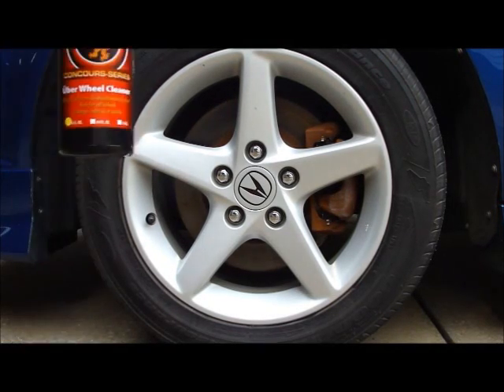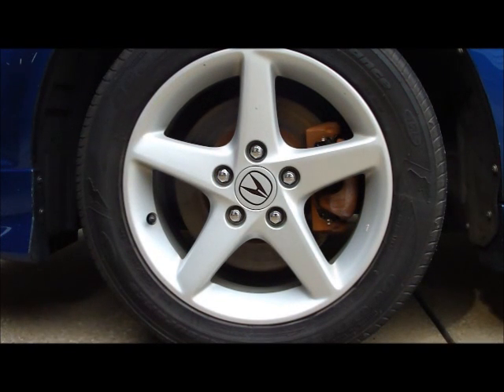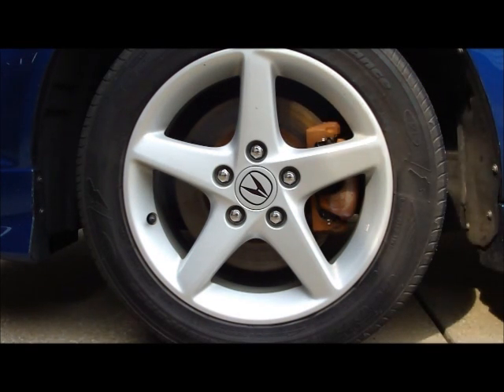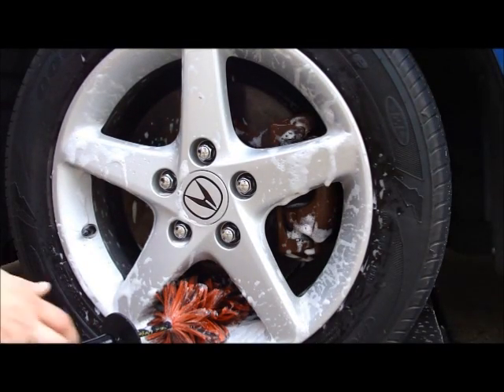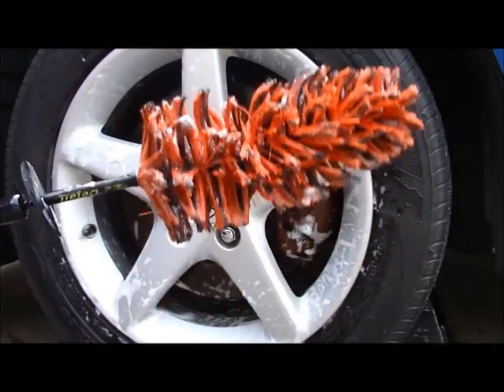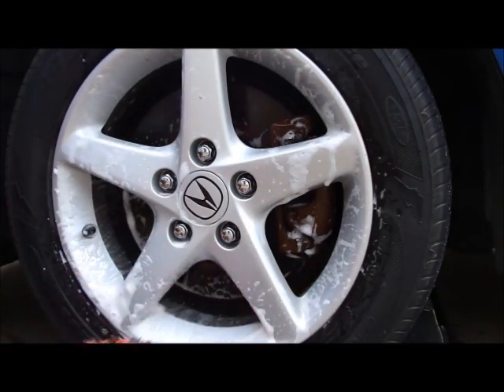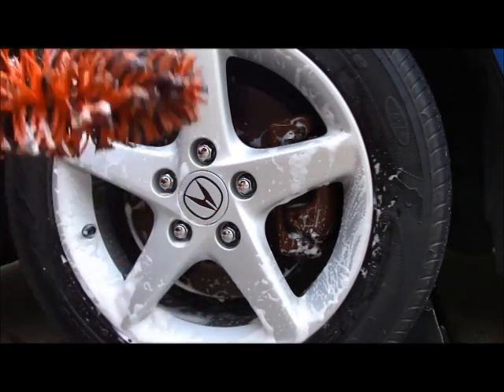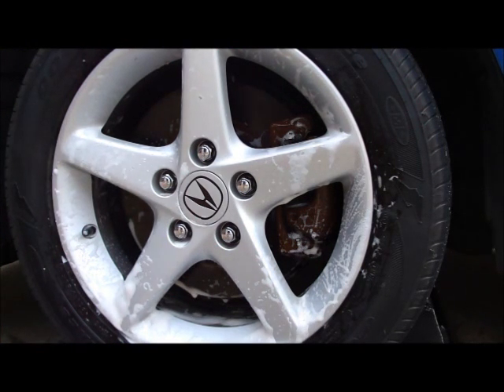Wolfgang Über Wheel Cleaner on "clean" wheels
Wolfgang Über Wheel Cleaner on already "cleaned" wheels.